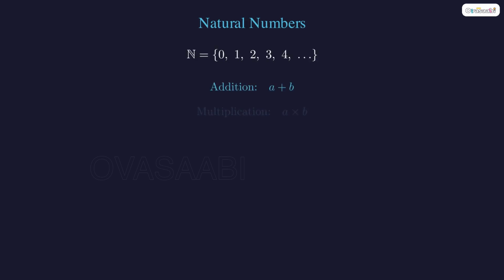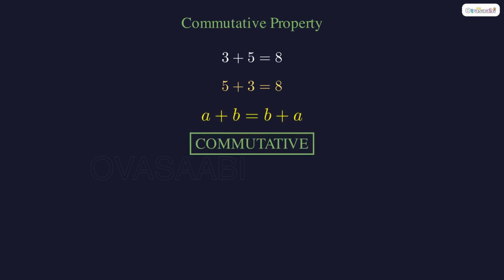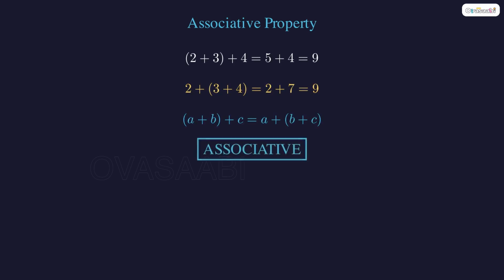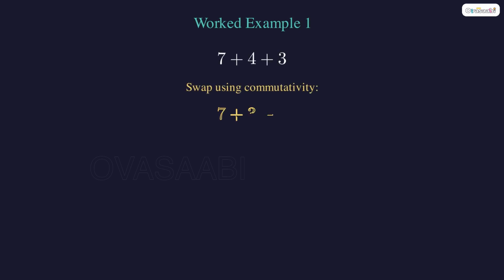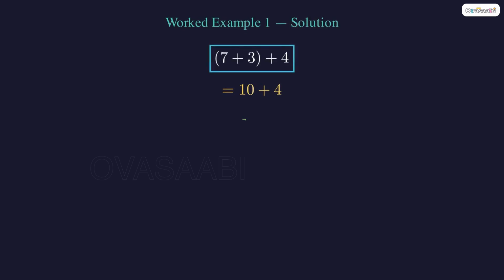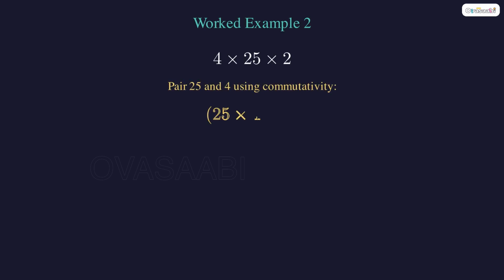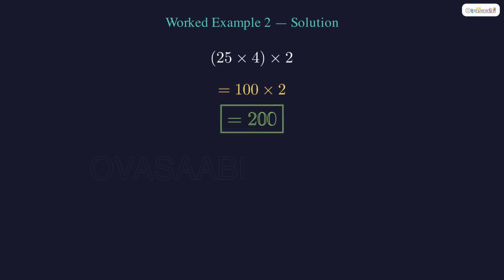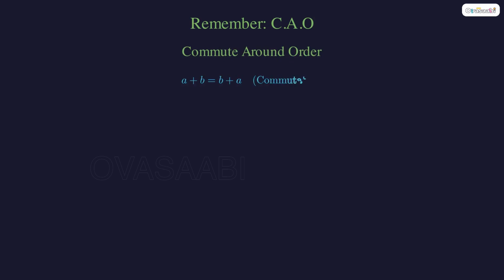Mathematics Form 1 | Numbers, Fundamental Operations and Relationships in the Sets of Numbers | 03.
Mathematics Form 1 | Numbers, Fundamental Operations and Relationships in the Sets of Numbers | 03. Operations in the Set of Natural Numbers Addition and multiplication in N; properties of operations including commutativity and associativity Topic: Numbers, Fundamental Operations and Relationships in the Sets of Numbers Subject: GCE Advanced Level Mathematics Exam Board: Cameroon GCE Board This lesson is part of a complete Numbers, Fundamental Operations and Relationships in the Sets of Numbers series for GCE Form 1 Mathematics students. Perfect for exam revision and self-study.